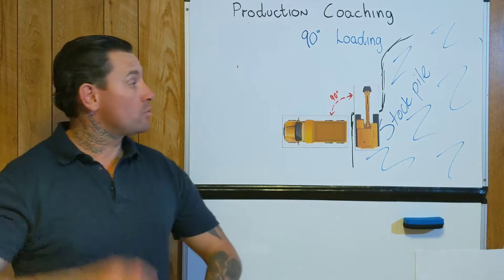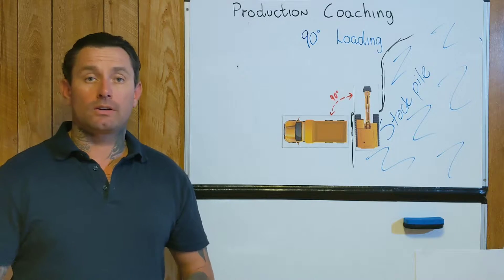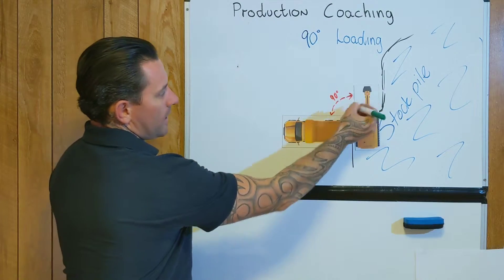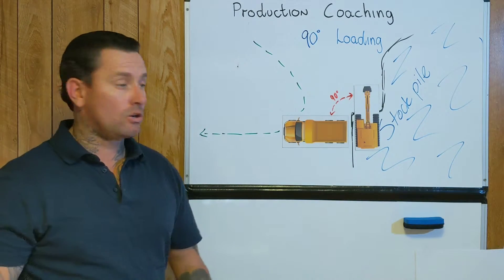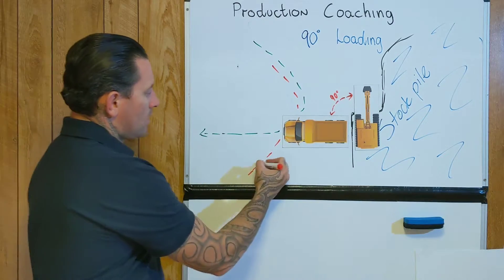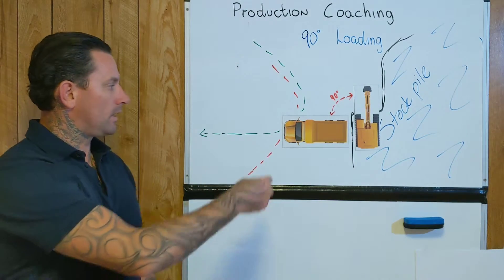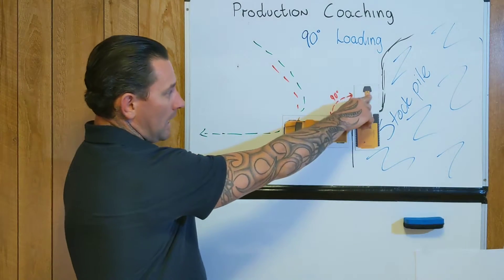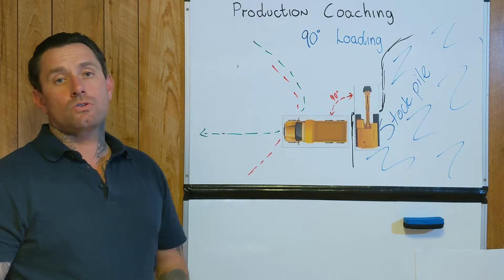Loading styles and tips video 4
90 degree loading